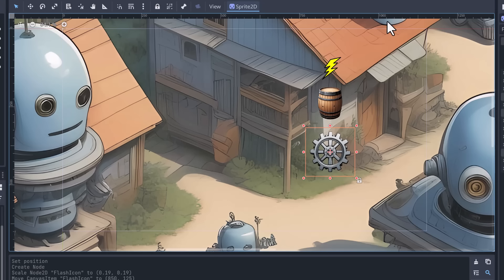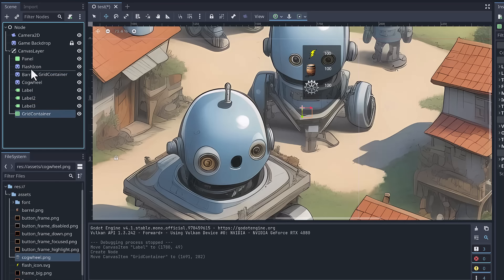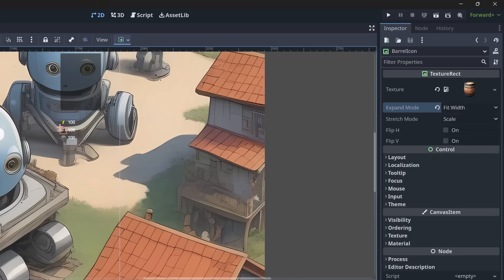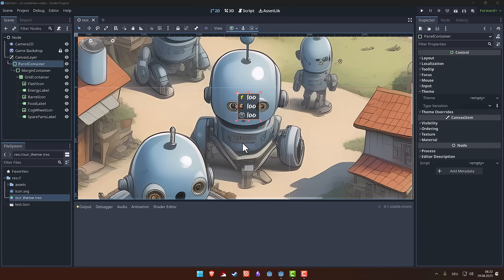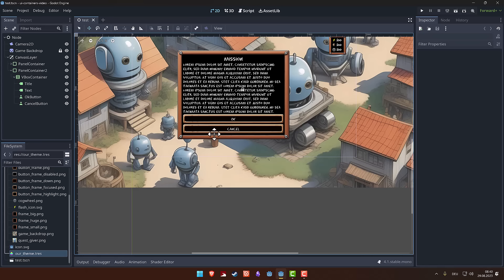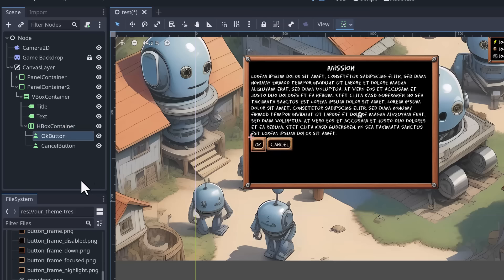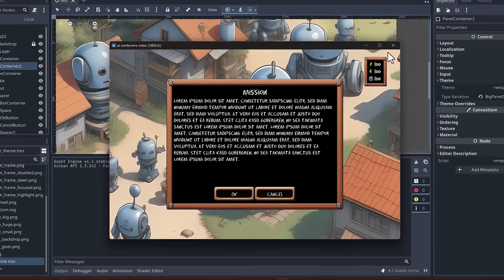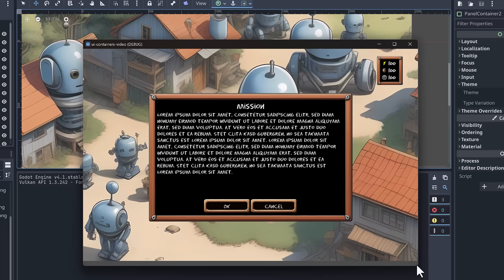Godot UI Basics - how to build beautiful interfaces that work everywhere (Beginners)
Hello Godotneers! Building a nice-looking user interface Godot that works across screen sizes and aspect ratios can be quite a daunting task. This video will provide you with the basics that you need to build your very own user interfaces with the Godot game engine that work everywhere. With it you get a good foundation on which you can build in your future adventures.

00:00 Introduction
00:50 Scene setup
01:27 Building a small dashboard
04:17 Setting up a reference resolution
06:09 Separating the UI into a separate layer
07:16 Introduction to containers
07:56 The GridContainer
08:48 Replacing sprites with TextureRects
11:22 How containers do their work
14:33 Auto-resizing with PanelContainer
15:36 MarginContainer for adding borders
16:37 Why using containers is important
17:05 Using themes for a custom look
17:56 Creating a custom look for labels
18:47 Applying the theme to the UI
20:18 Creating a custom PanelContainer
22:10 Applying  theme changes
22:35 Creating a mission dialog
23:20 Auto-wrapping label text
23:41 Stacking components with VBoxContainer
24:29 Creating a variant of the PanelContainer
25:50 Using a variant in the UI
26:09 Overriding built-in variations
26:51 Centering label text
27:08 Creating custom buttons
29:25 Horizontal controls with HBoxContainer
29:54 Controlling the size of controls
30:57 The "expand" flag
32:36 Dividing available space
35:00 Sizing flags explained
36:55 Centering controls
37:17 CenterContainer
38:15 Using spacer controls
40:18 Handling changes in window size
40:43 Anchoring UI elements
42:01 Handling different resolutions
43:44 Handling different aspect ratios
45:45 Conclusion